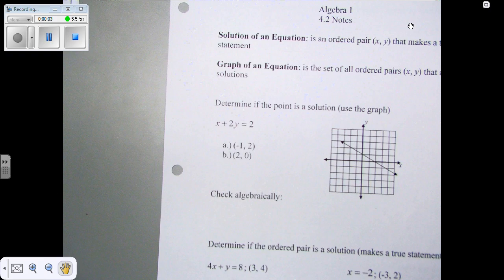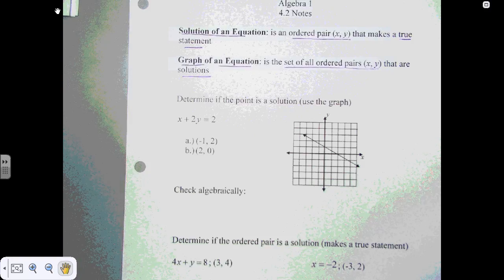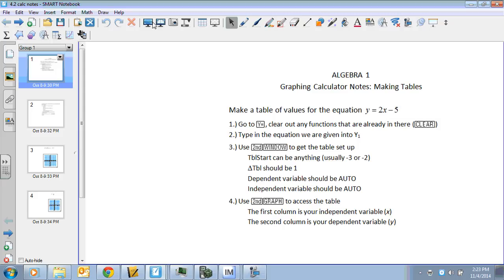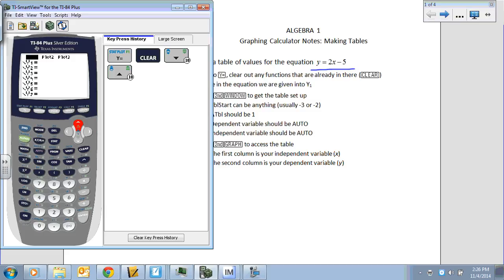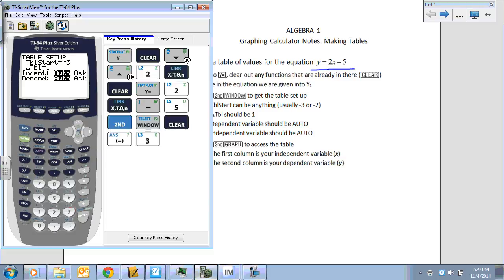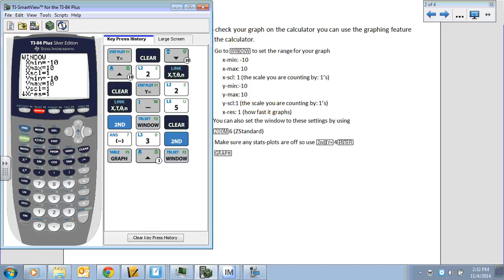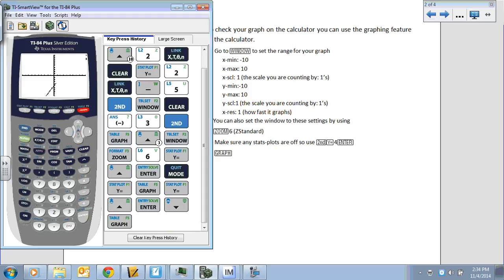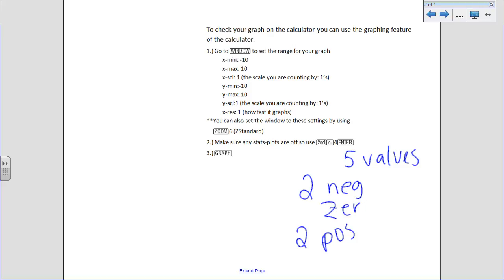alg-4.2 calc notes